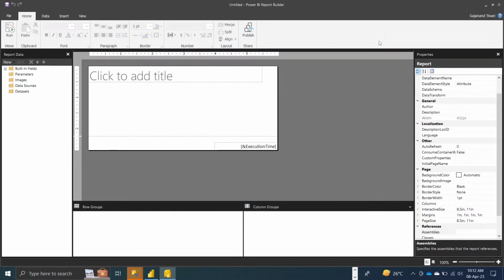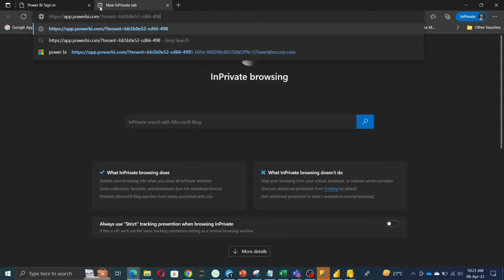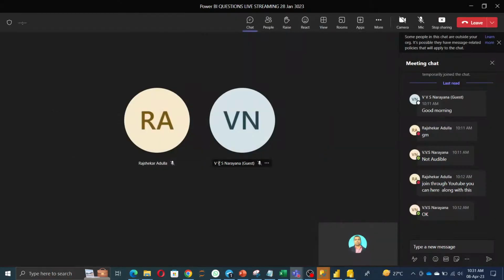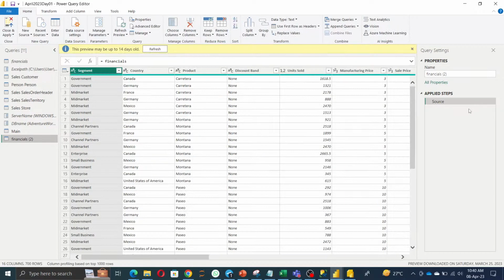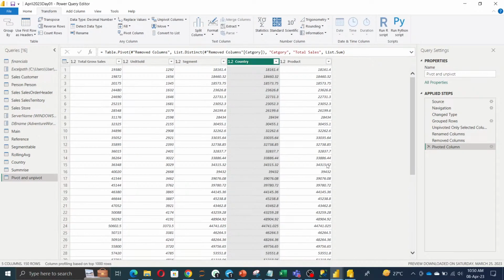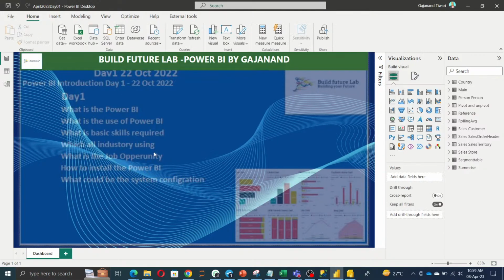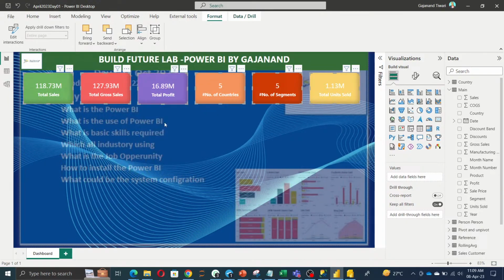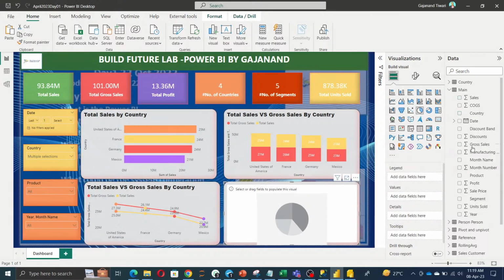POWER BI FREE TRAINING APRIL2023 DAY01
WELCOME TO APRIL 2023 DAY 01 SESSION PLEASE JOIN EVERY SATURDAY & SUNDAY 10 AM

power bi connects to database,